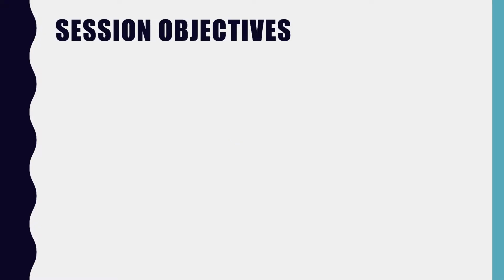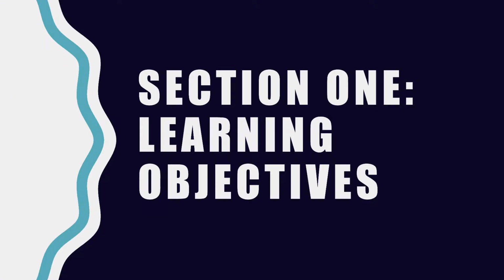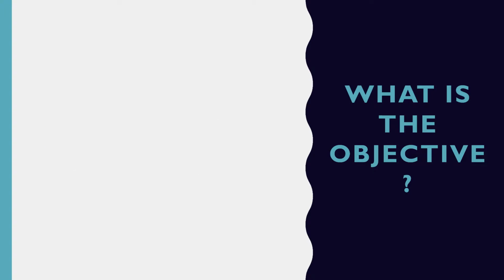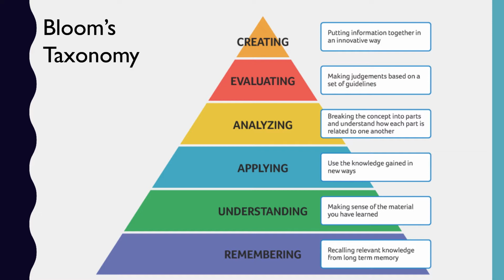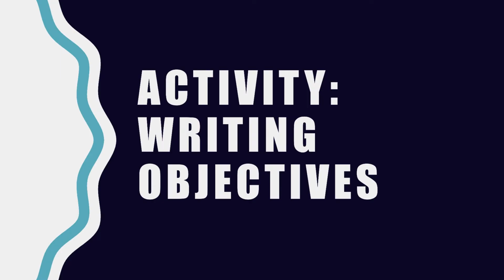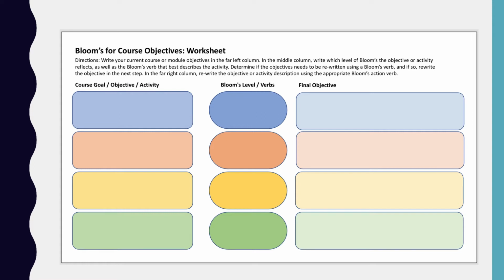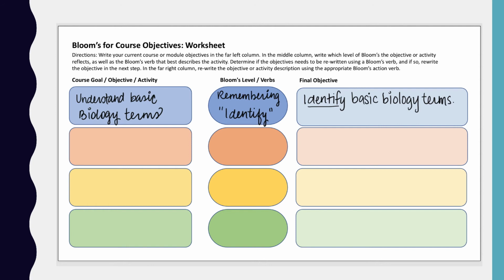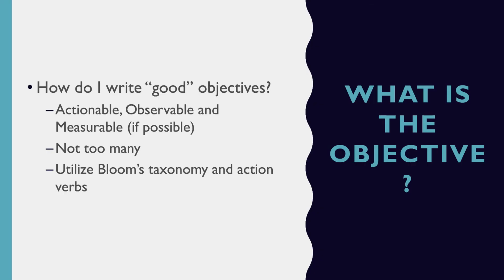Course Design Section One